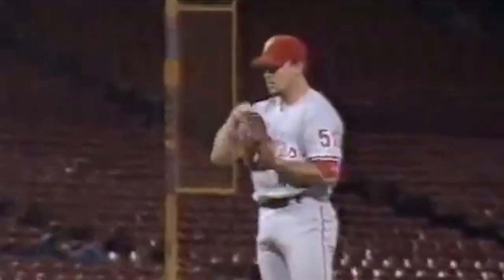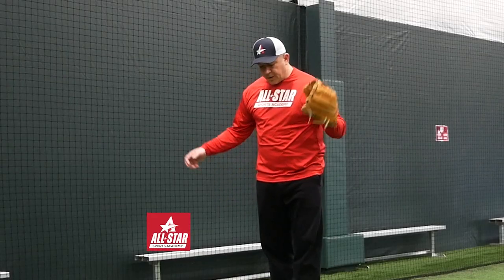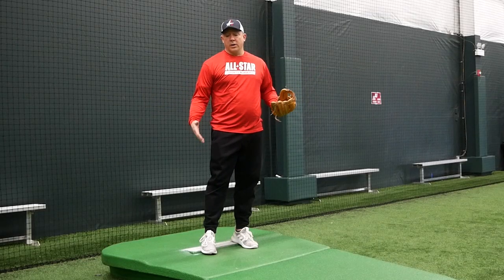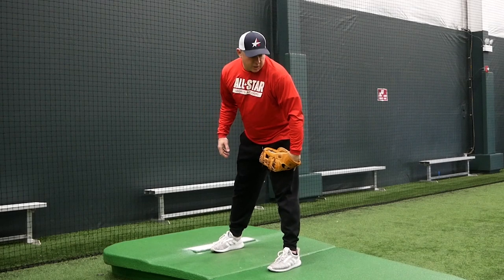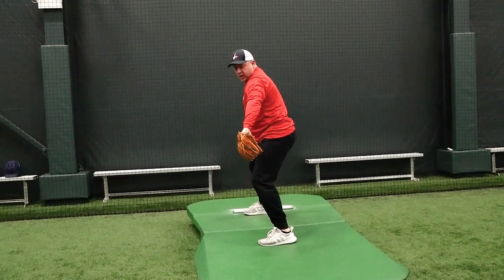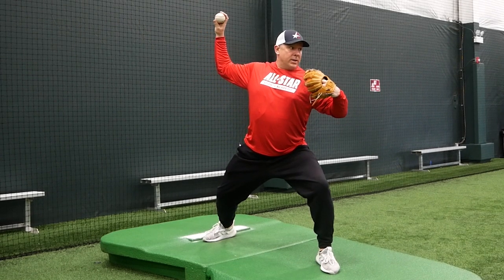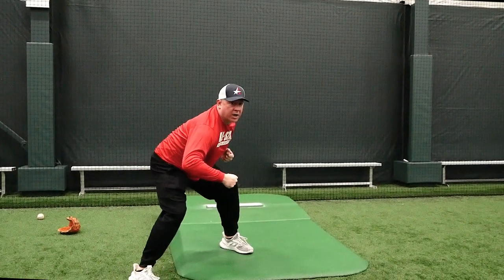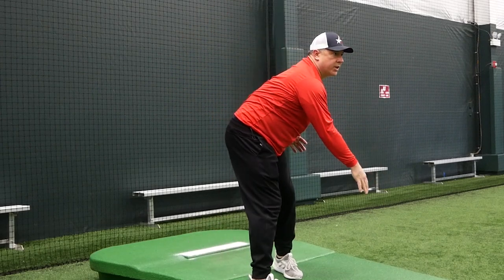Finding your balance point with Ricky Bottalico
Just like in life, pitching is about finding BALANCE. In this edition of All-Star Drills, former MLB All-Star Ricky Bottalico breaks down the keys to one of the  most crucial elements of the pitching delivery.